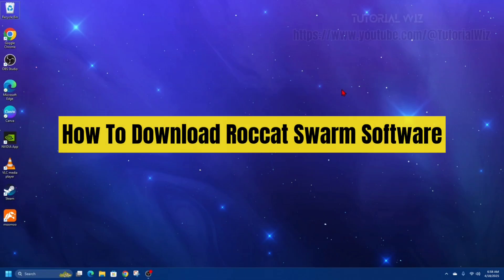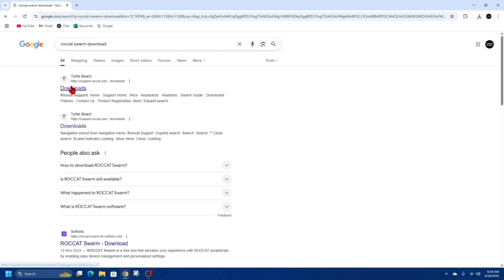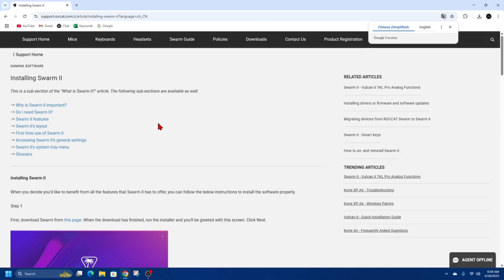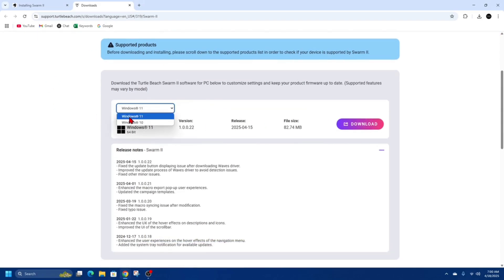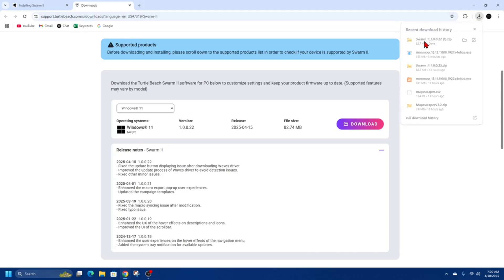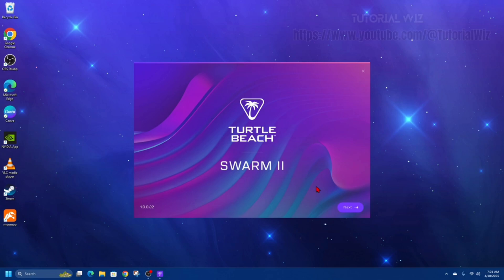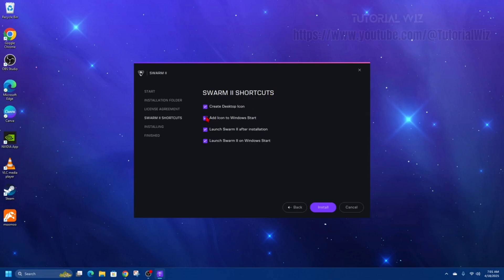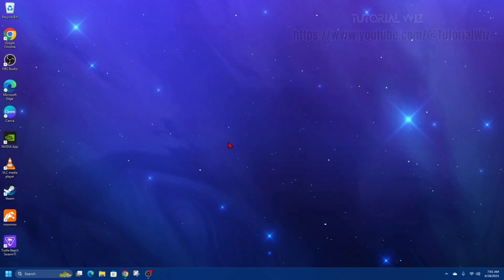How To Download Roccat Swarm Software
In this video, I’ll walk you through how to download the Roccat Swarm software for your gaming peripherals. Whether you're setting up a Roccat mouse, keyboard, or headset, this step-by-step guide will help you install the software quickly and safely from the official website. Get ready to customize your gear and enhance your gaming experience with Roccat Swarm.